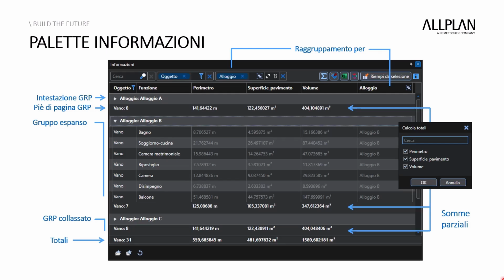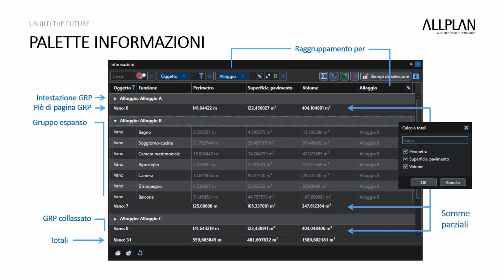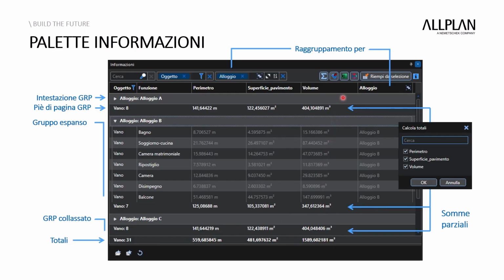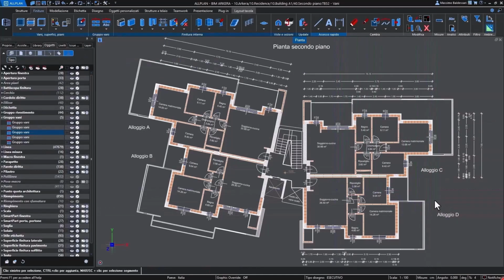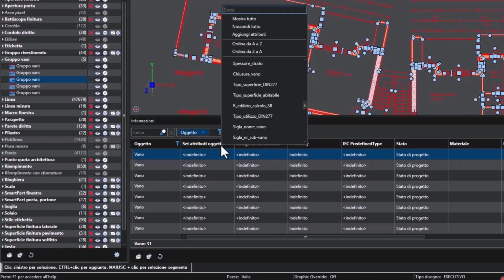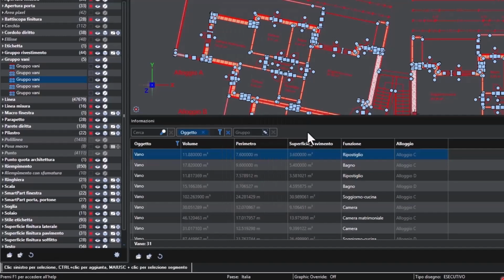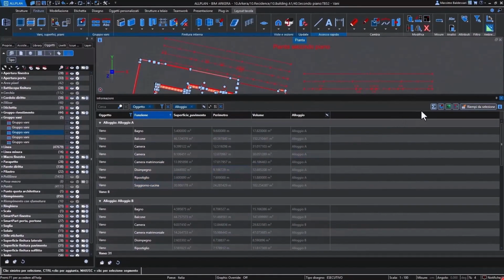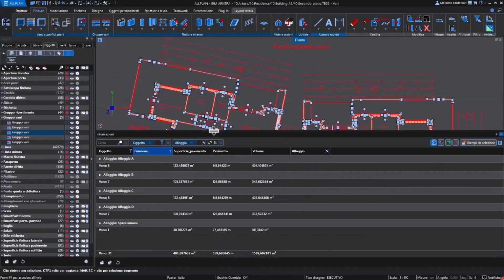B01 Information palette